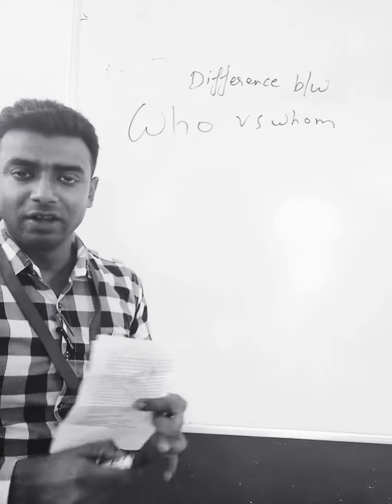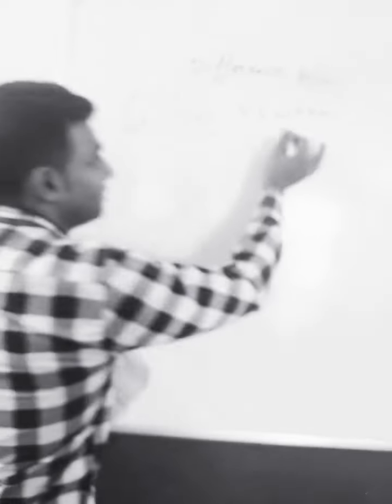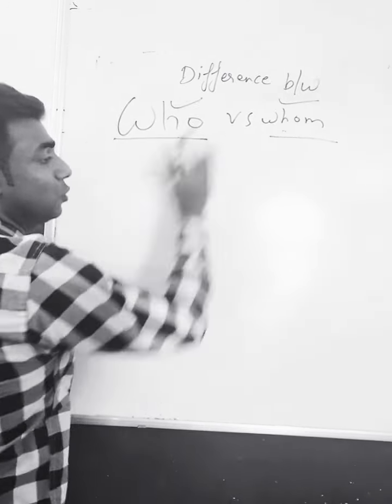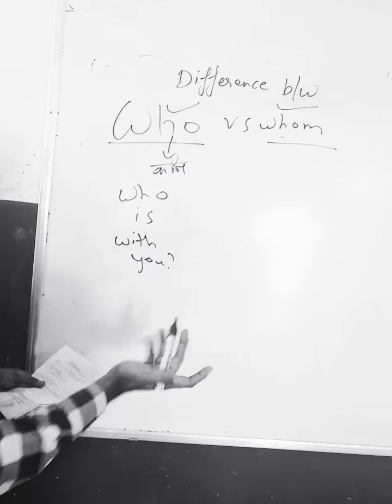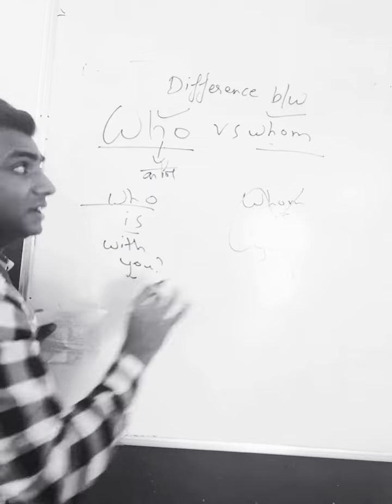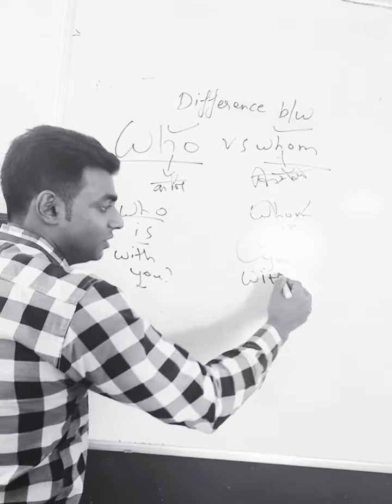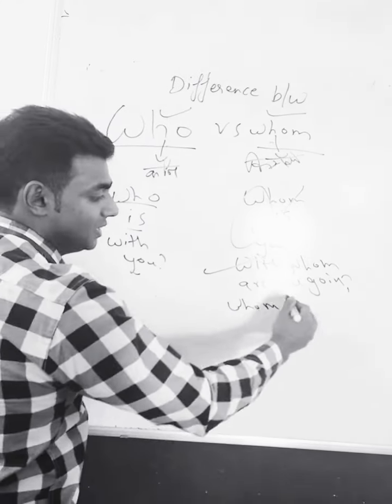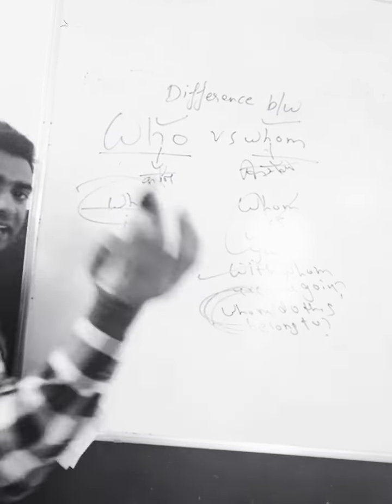WHO VS WHOM: BY TARUN SIR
ENGLISH SPEAKING & PERSONALITY DEVELOPMENT
 BY TARUN SIR
ENGLISH LITERATURE & LANGUAGE CLASSES FOR ALL GRADES
DEZIRE CAREER POINT
ONLINE & OFFLINE
BRANCHES AT
CHANDERNAGAR ALAMBAGH & LDA KANPUR ROAD LUCKNOW